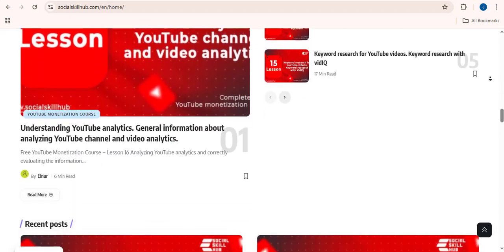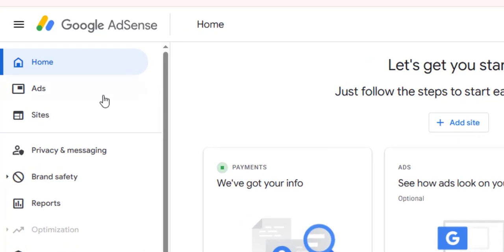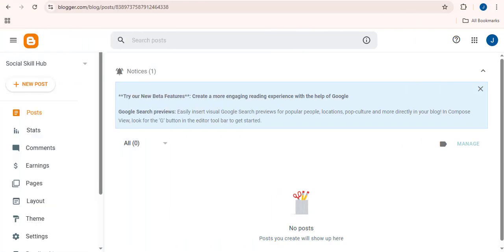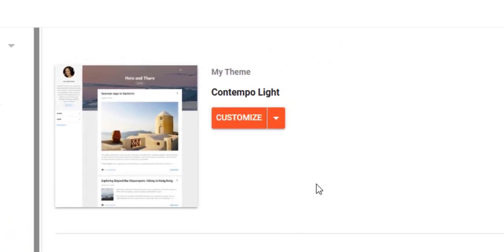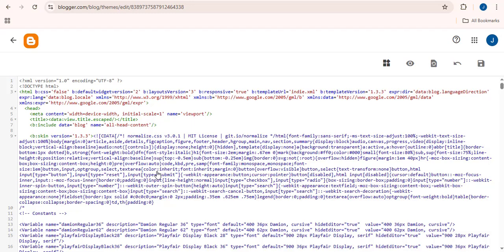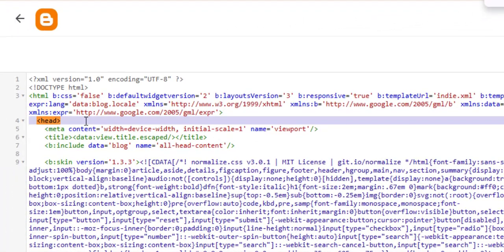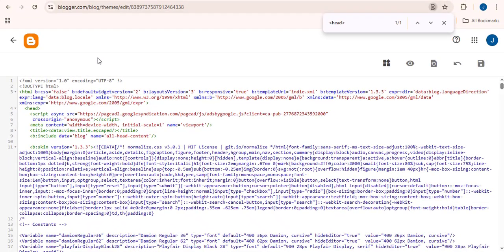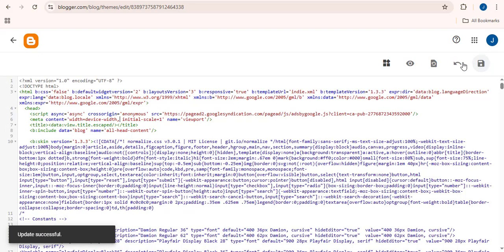How to Add AdSense Codes to a Blogger Website Step by Step Guide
Boost Your Blog Revenue: The Ultimate Guide to Adsense
Are you struggling to get your blogspot site monetized? In this video, we dive deep into the world of Google Adsense to help you turn your passion into profit. Whether you are using a custom domain like socialskillhub.com or a standard blogger address, understanding the adsense code integration process is the first step toward success.

Many creators look for a secret adsense approval trick, but the real "trick" lies in professional setup and high-quality content. We provide clear adsense approval code info to ensure your application meets all requirements. You will learn exactly how to add google adsense verification code on blogger so that the bots can crawl your site accurately.

What You Will Learn:
The step-by-step process of how to add adsense code to blogger without errors.

The most efficient way to link blogger to google adsense for a seamless connection.

Critical tips on blogger adsense code approval to avoid common rejection reasons.

How to optimize your blogger adsense settings for the best ad placement.

Don't let technical hurdles stop your journey with Google. Watch until the end to master your adsense setup and start earning today!